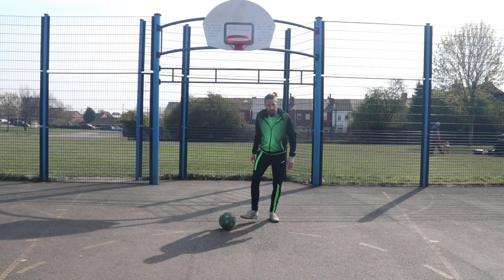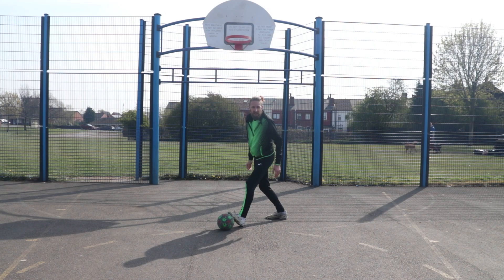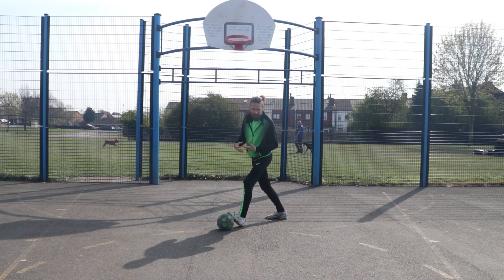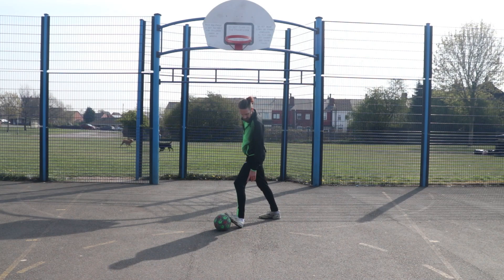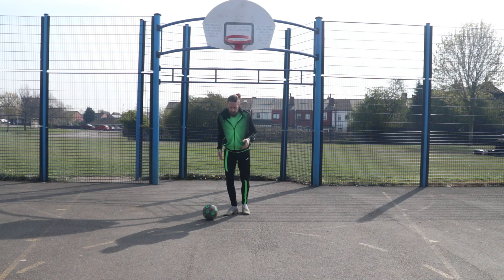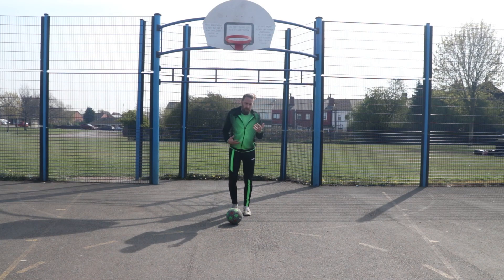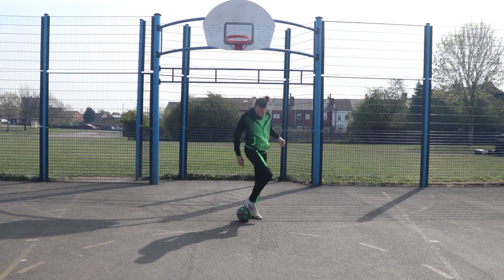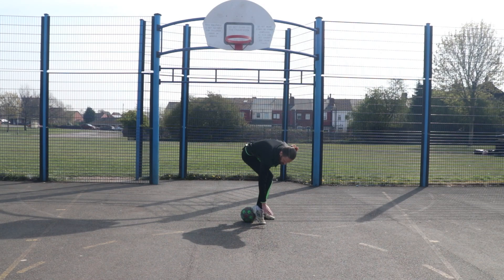Clamps | Street and Futsal Skills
Today we take a look at 3 street football skills known as Clams, these skills are often used in street football ground moves!

Street Football Skills Tutorial.

Dpart - Showboat (Prod By Camo) - Official Music Video - Ft Street Panna - YouTube